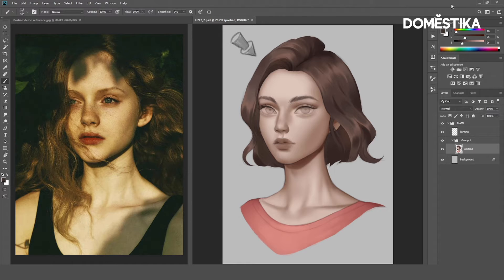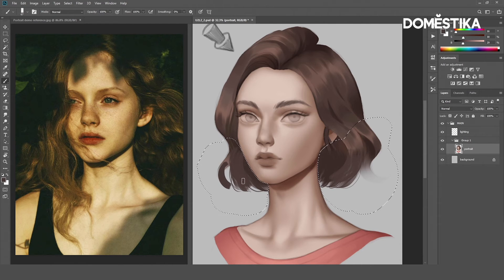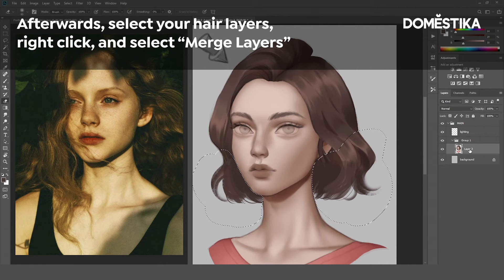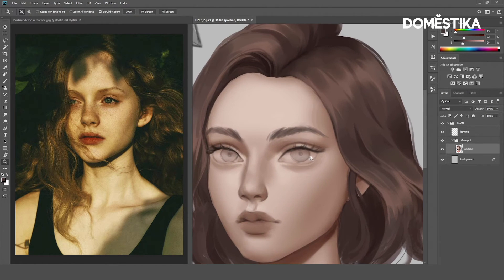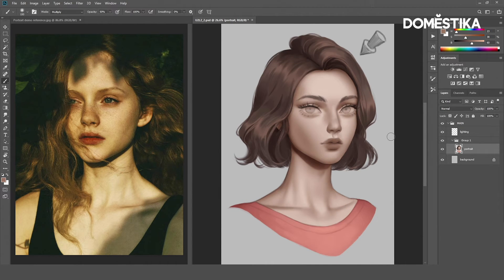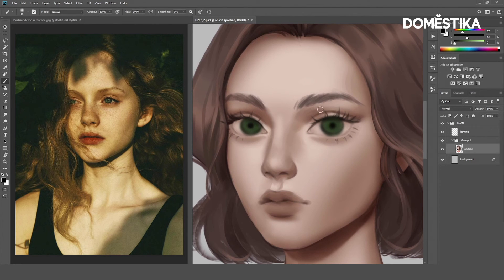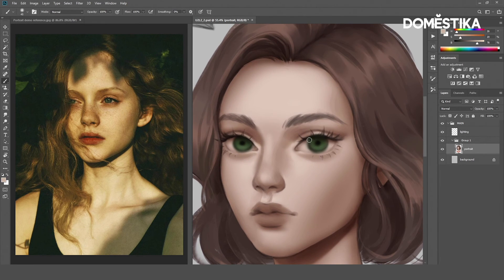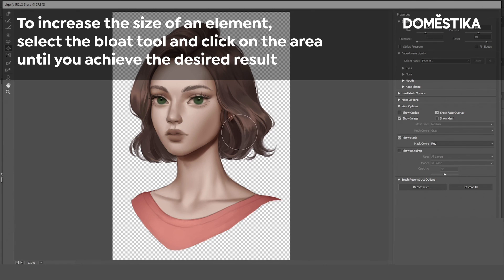TUTORIAL Photoshop | Renderizado de Pelo y Ojos | Karmen Loh | Domestika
Karmen Loh, artista e ilustradora, también conocida como Bearbrickjia, nos explica cómo utilizar distintos pinceles en Photoshop para renderizar el pelo y los ojos.

¿Te ha gustado este tutorial? Entra en el curso online de Karmen Loh, “Retratos digitales de fantasía con Photoshop” para aprender más sobre cómo crear retratos fuera de este mundo